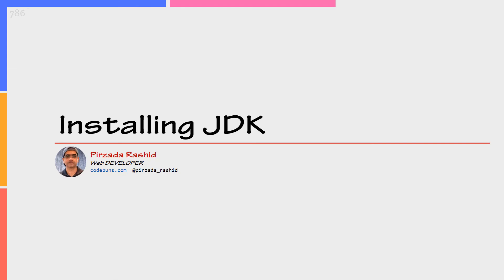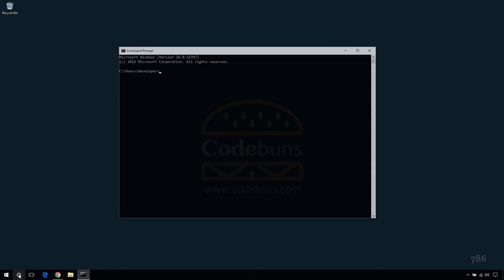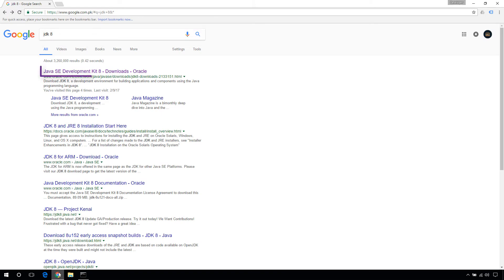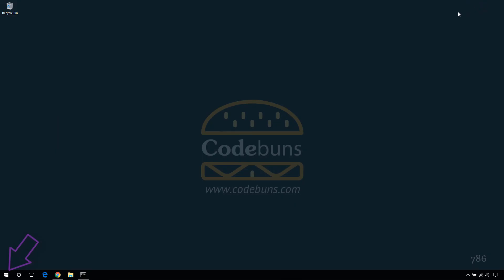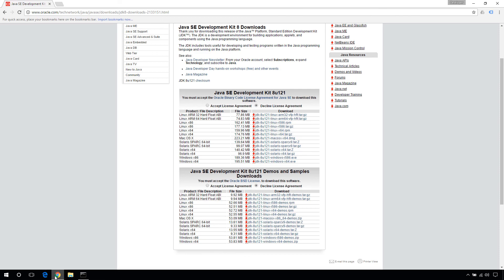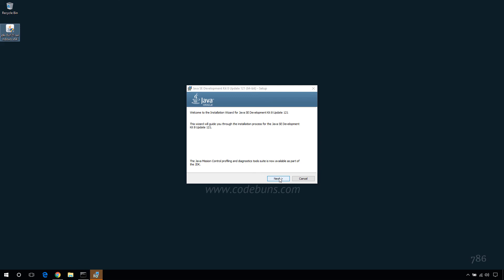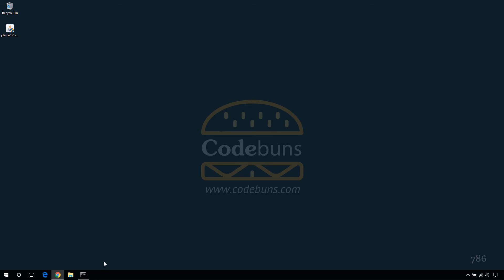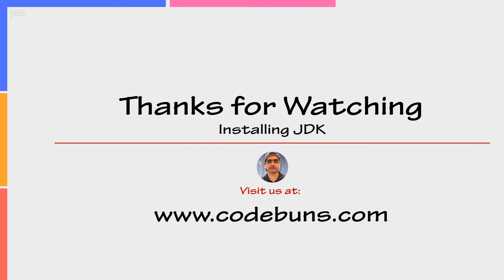Installing JDK (Java Development Kit)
This video is about installing JDK (Java Development Kit) on Windows 10 machine.

More videos and premium quality contents will be added fast.

CodeBuns